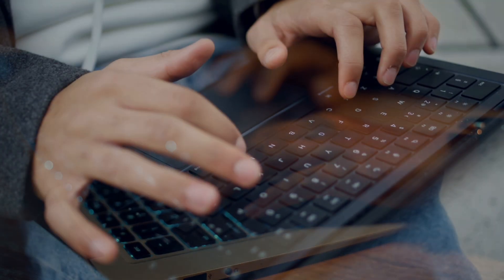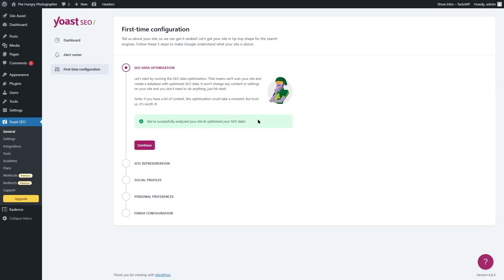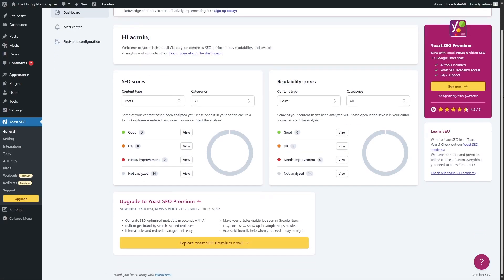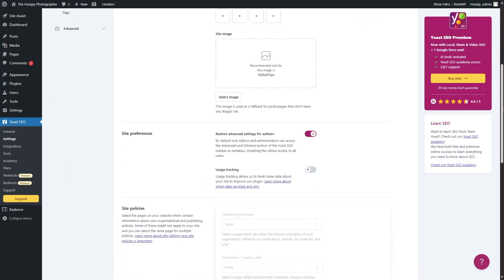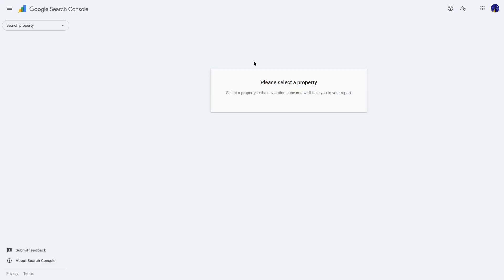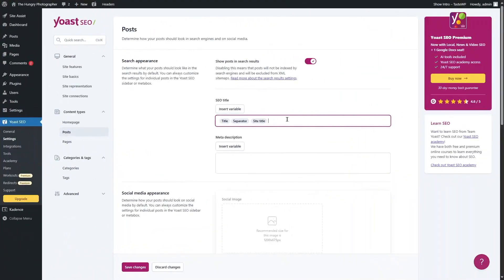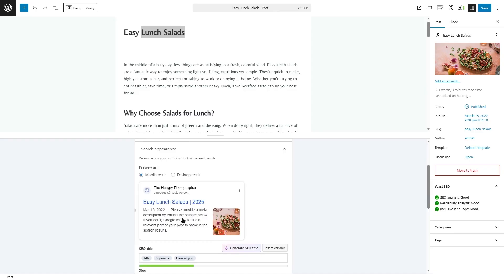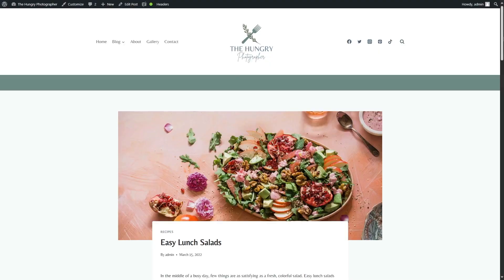WordPress SEO Setup Tutorial With Yoast | How to use Yoast SEO Plugin | WordPress SEO for Beginners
In this Yoast SEO Tutorial, we’re going to learn how you can set up SEO in WordPress using the Yoast plugin. If you want to improve your WordPress site’s SEO with Yoast, then this video will be really helpful for you. In this SEO WordPress tutorial, we’re going to use Yoast to set up SEO for our WordPress website. Yoast has a free version that you can use. For this tutorial, we have used the free version of Yoast to set up SEO for our site. This gives you the basic SEO configuration to boost your site’s SEO score.

For this Yoast SEO tutorial, we used a simple WordPress blog site with a few posts already added. If you have a WordPress site, then you can follow this Yoast SEO tutorial to easily set up SEO for your WordPress site. Even if you have a different type of WordPress site, this video will still be helpful for you. Yoast is quite easy to use as you’ll see in the video. You don’t have to be an SEO expert to use this plugin. Most of the heavy lifting will be done by Yoast, all you have to do is configure it properly. Just follow along and you’ll be fine.

Using the free version of the plugin, you will have the basic SEO features for your website. If you feel that it’s not enough for you, you can upgrade to Yoast Premium. This will unlock advanced SEO features for your WordPress site. In this SEO WordPress Tutorial, we have used the free version of Yoast, but we did discuss some premium features of the plugin. So watch the entire video and follow along to set up SEO for your WordPress website using Yoast.

⭐️⭐️ Relevant Links ⭐️⭐️